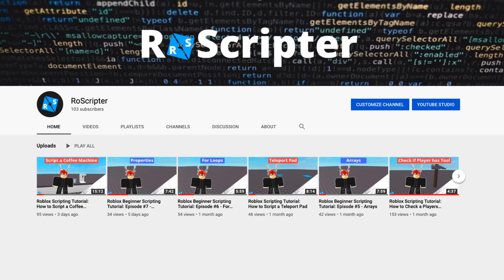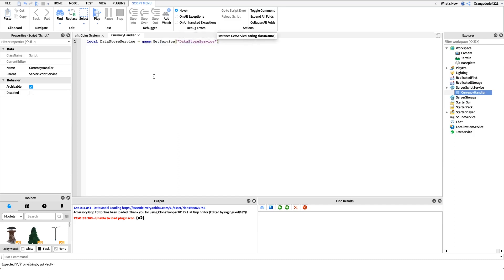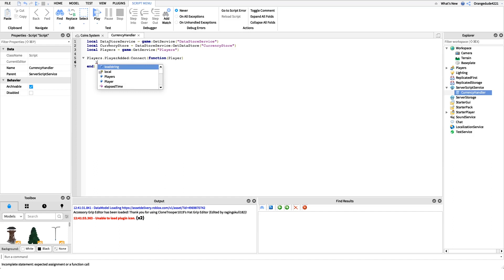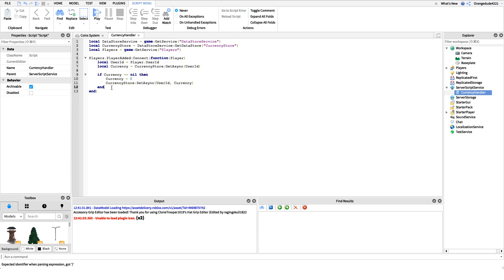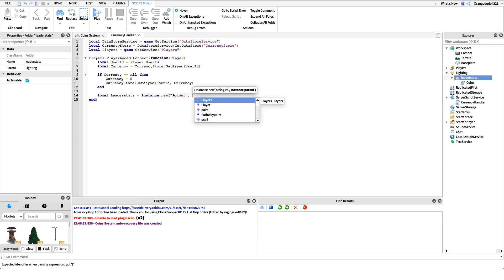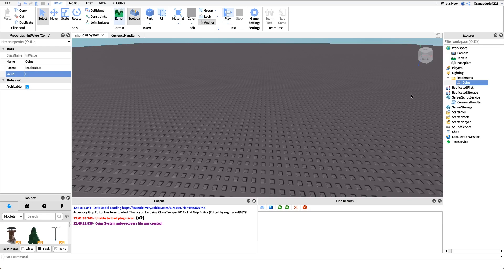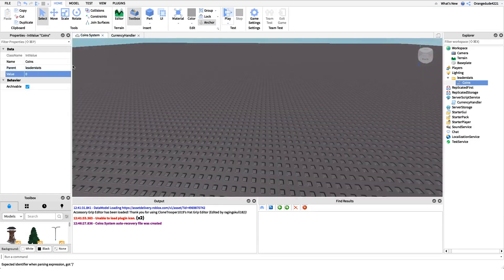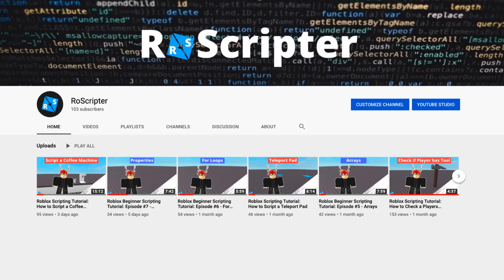Roblox Scripting Tutorial: How to Script a Currency System